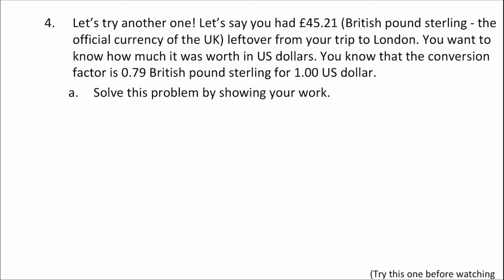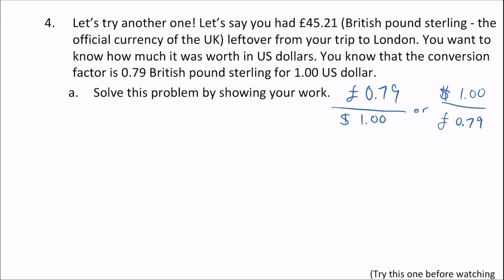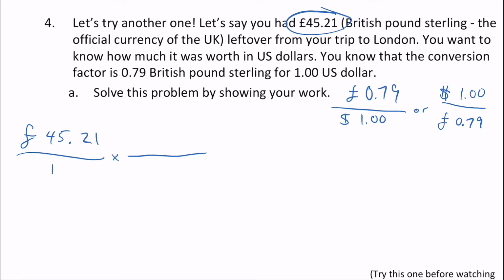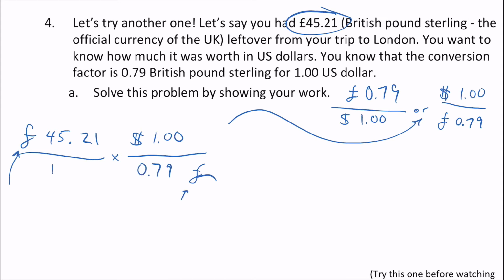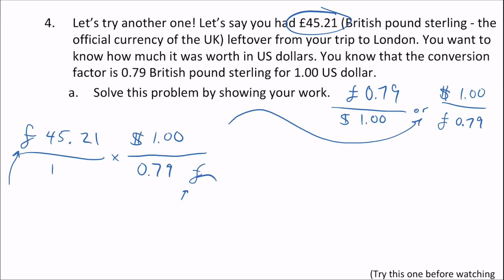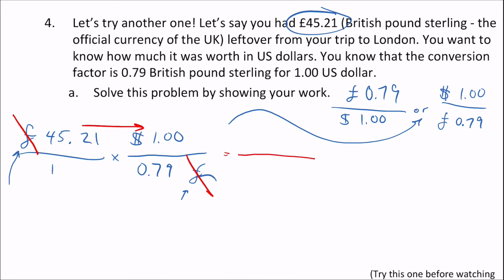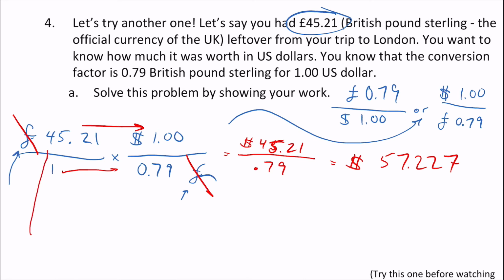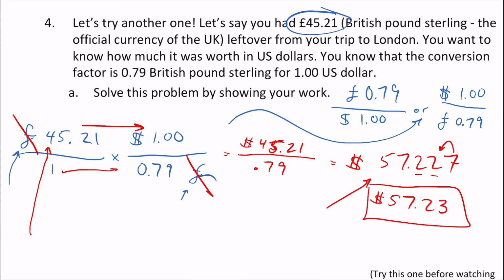summer work 6b slide 53 dimensional analysis currency